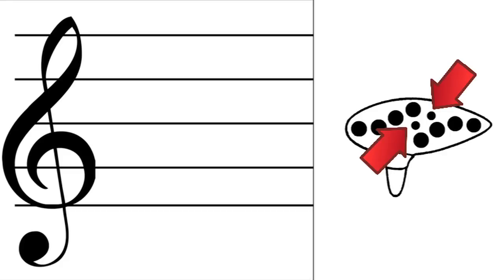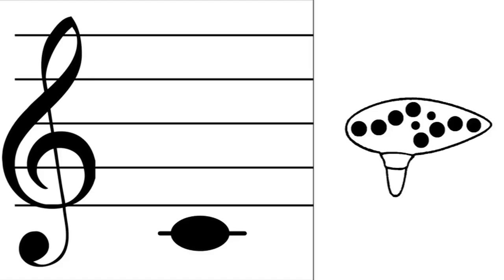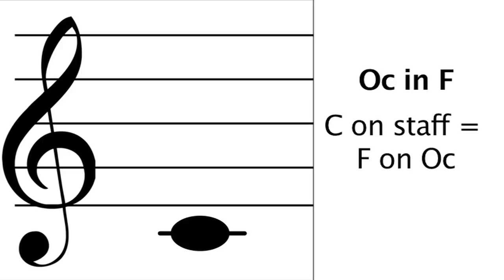Transverse Ocarina Fingerings (12 hole and 10 hole)